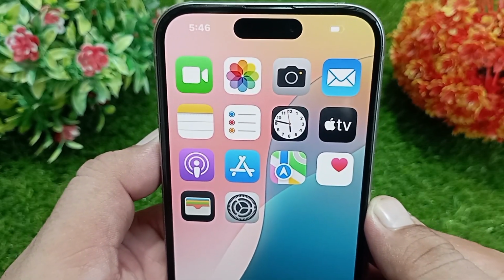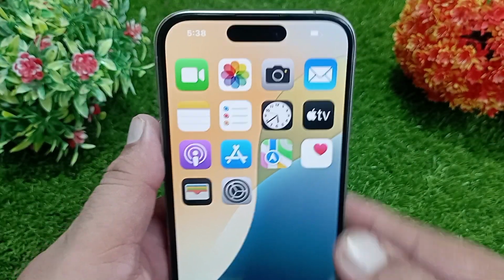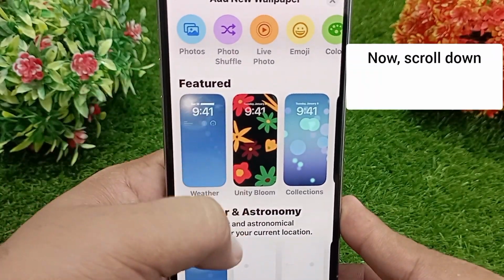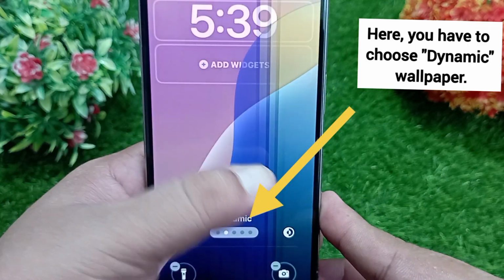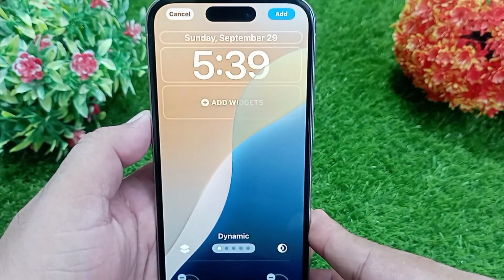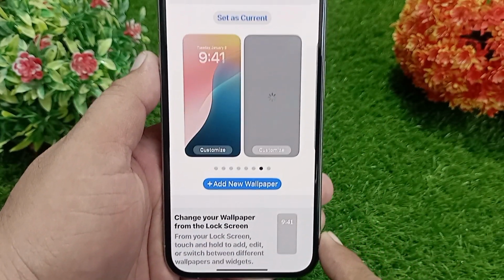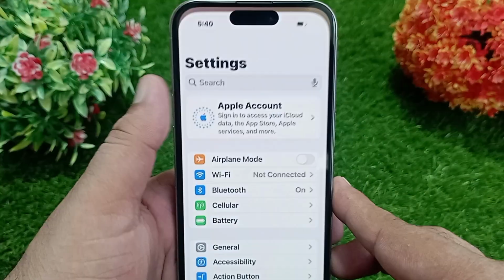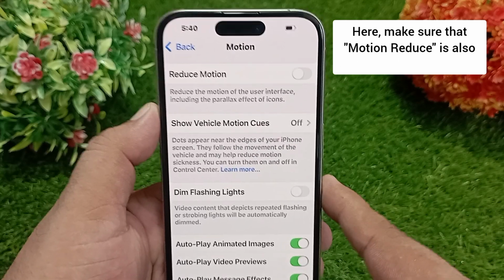How to Use Dynamic Wallpaper on iPhone iOS 18 | Access Dynamic Wallpaper Features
In this video you will learn how to use dynamic wallpaper on iPhone in iOS 18.